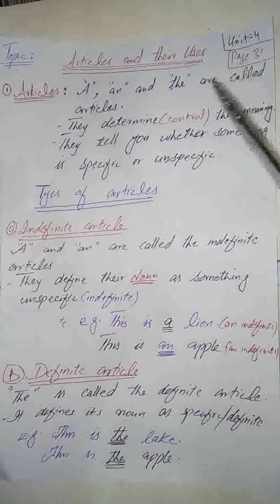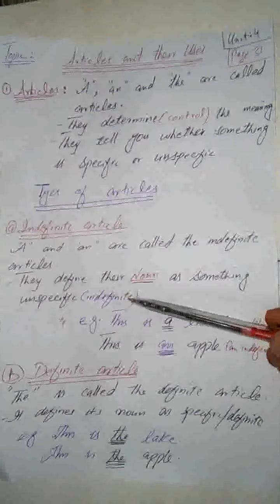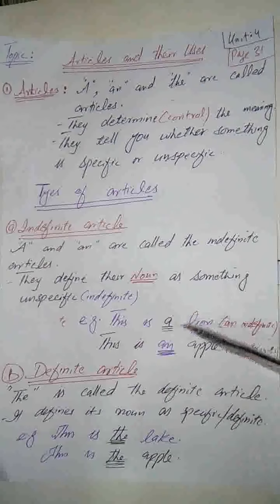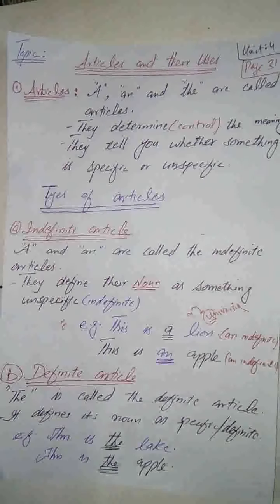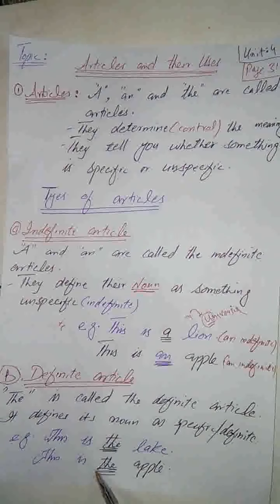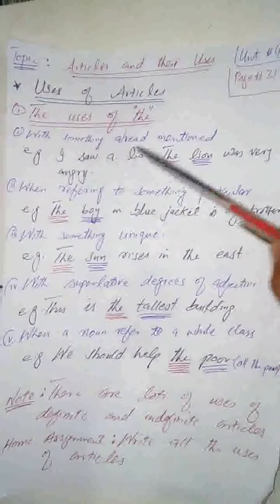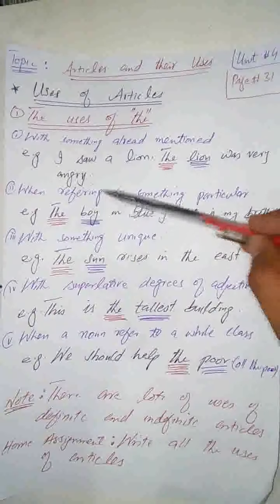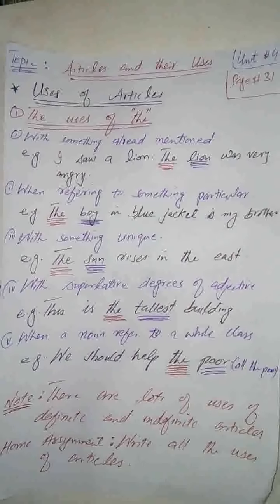Unit 4 : Articles and their Uses ( page 31)